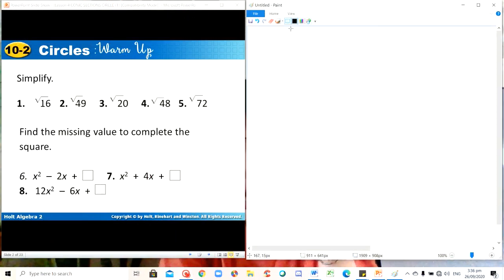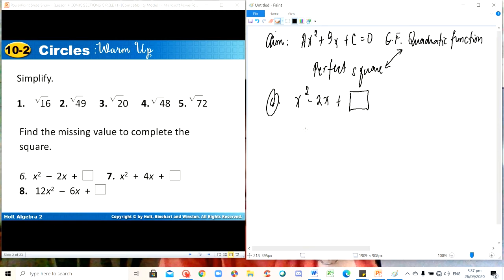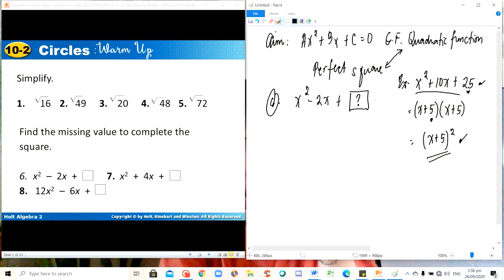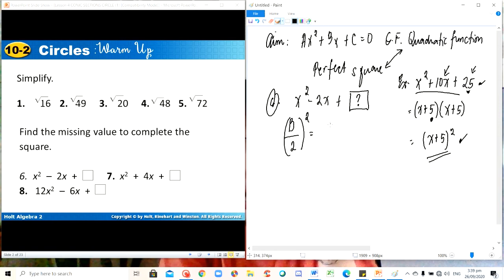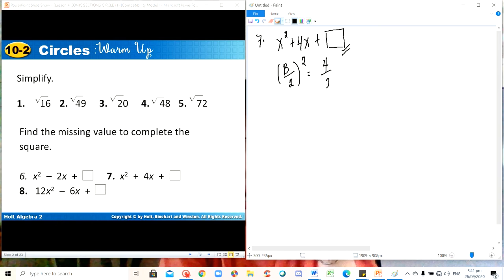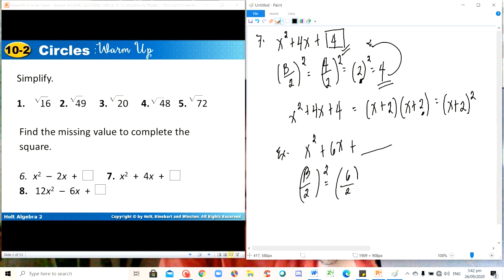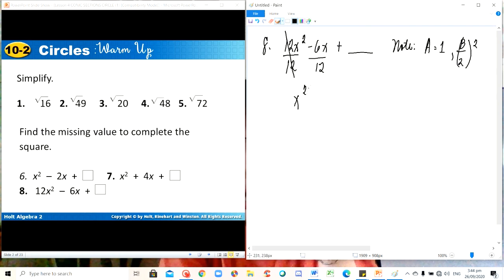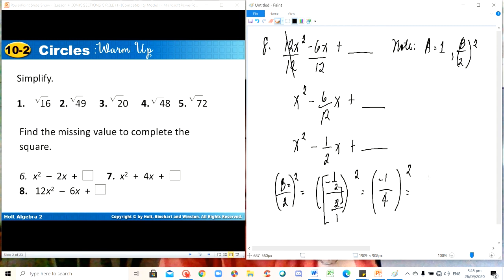Warm Up 1 Completing the Square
Simple recall of completing the squares